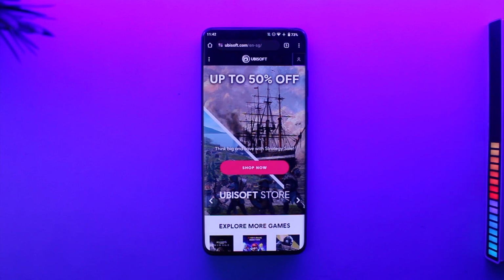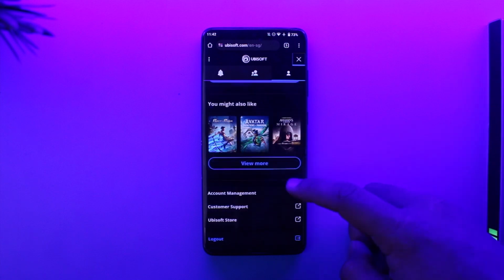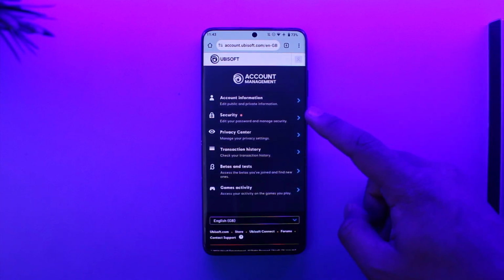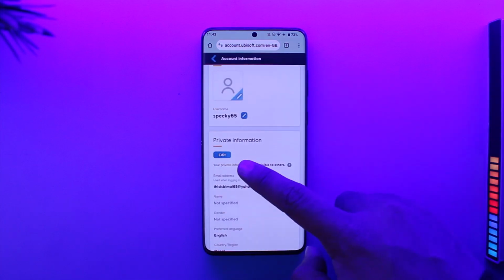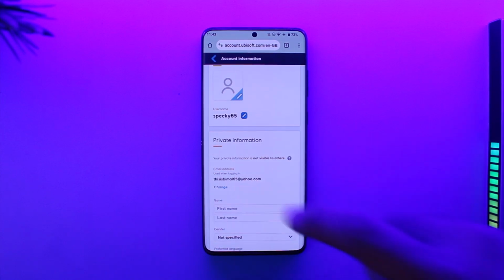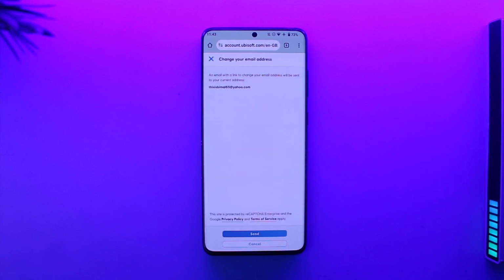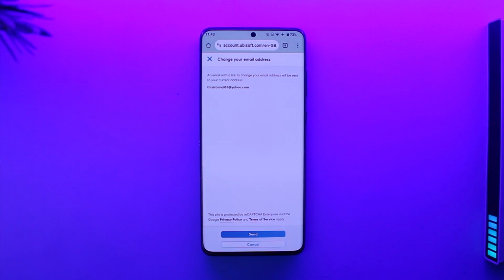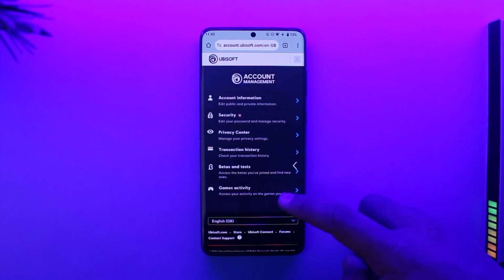How To Change Your Ubisoft Email !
In this tutorial video, I am simply going to show you how you can change your Ubisoft email.

~Chapters:
0:00 Introduction
0:11 Change Your Ubisoft Email
1:01 Conclusion